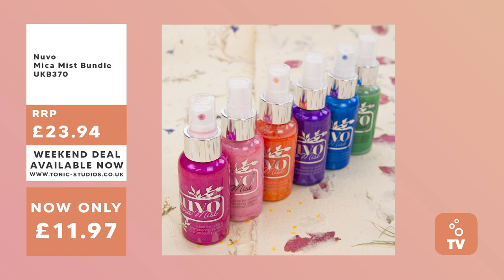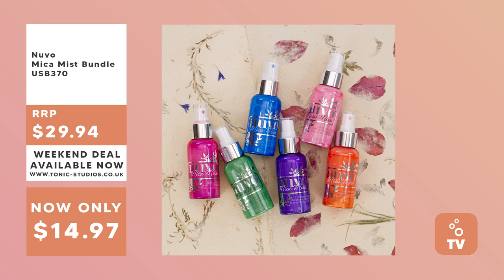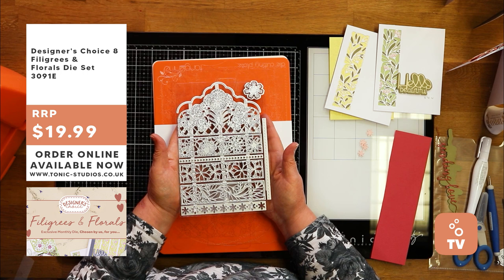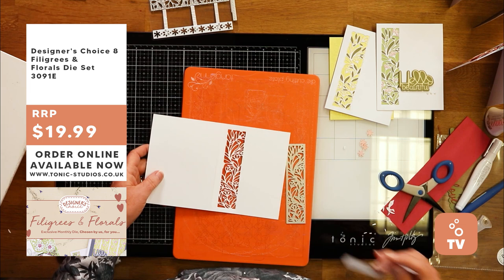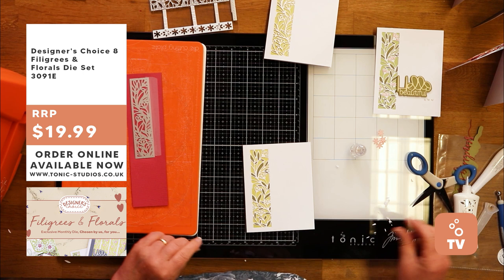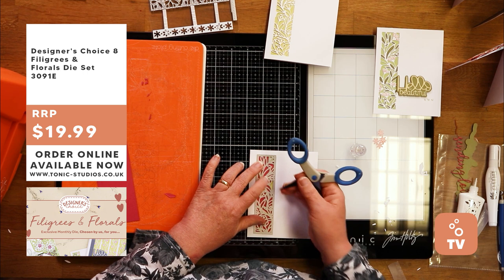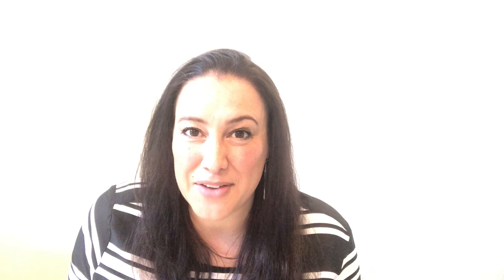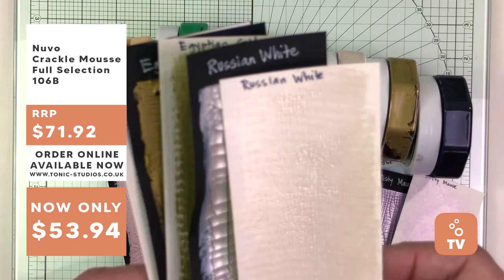Tonic TV - Weekend Deals, Designers Choice, Number Shakers and Crackle Mousse USA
Sample a Sunday buffet of crafting delights with Tonic TV!

The show with the deals, demonstrations and inspiration to make your week complete.

This week you'll discover the stunning bundles we have on sale throughout the weekend.

Join Alison Whelan for a demonstration of the brand new Designers Choice Die Set - Filigree & Florals, now available on the Tonic Store as of this weekend.

Bibi Cameron shows us a tutorial with the Number Shaker Die and Blister Sets. These sets had their US release, so we find out a little more about them.

Maria Willis gives us the top tips and tricks you need to try with our Nuvo Crackle Mousse.

And finally, we give you a sneak peek of The Best Of Festive Sale that's going on this week on the Tonic Store.

Thank you for making us part of your weekend!